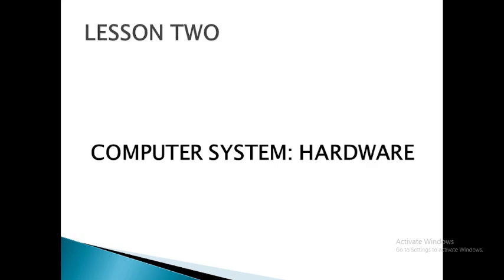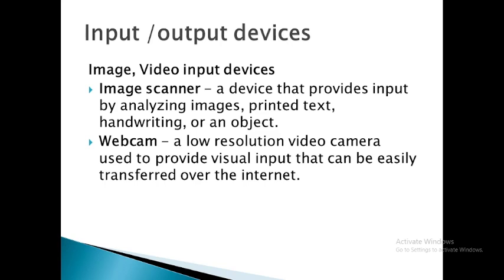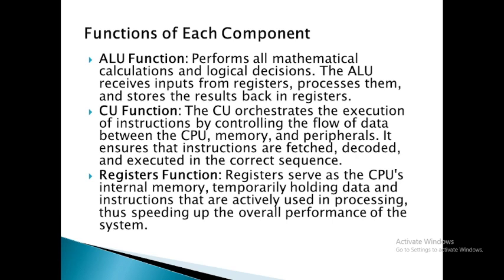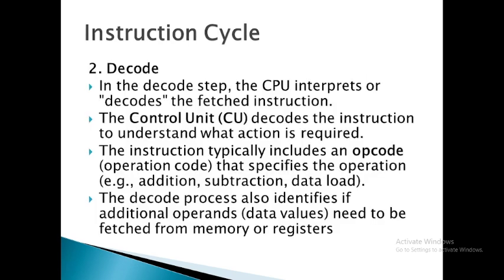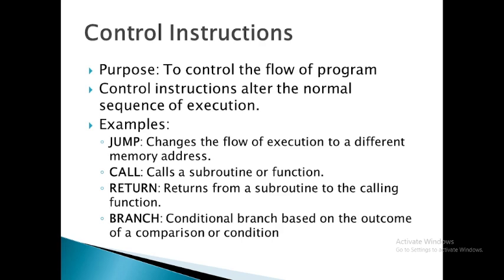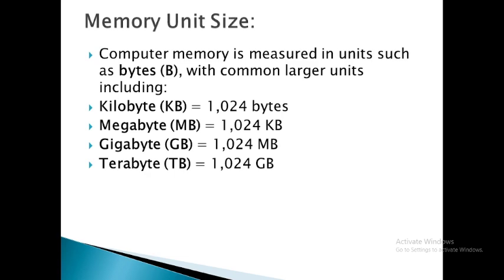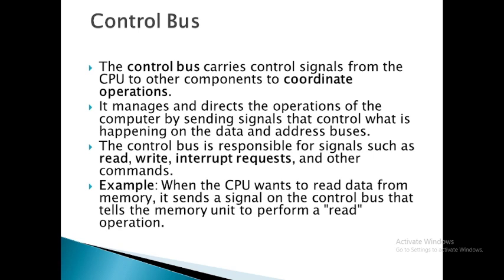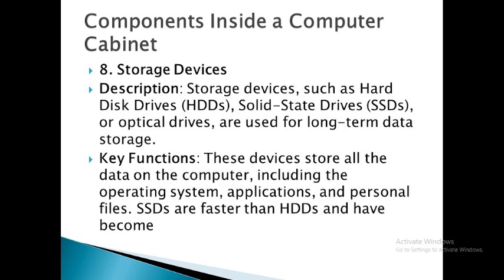Computer Hardware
Hi ,welcome to my tutorial on computer hardware.Thank you